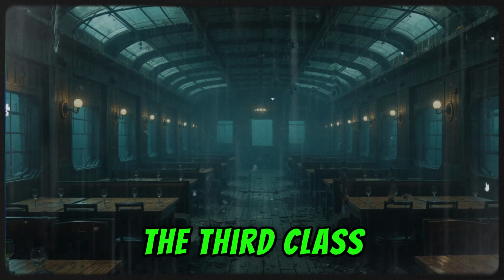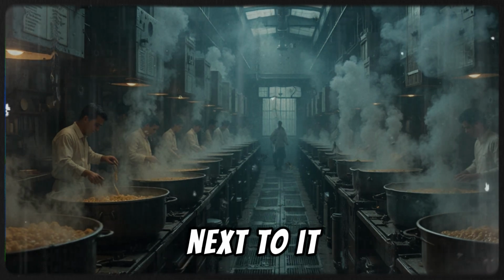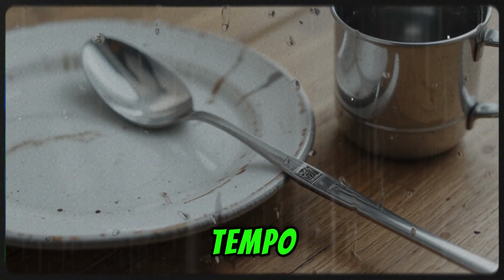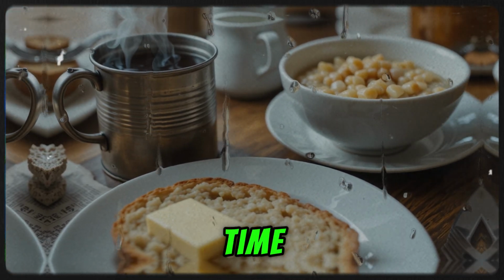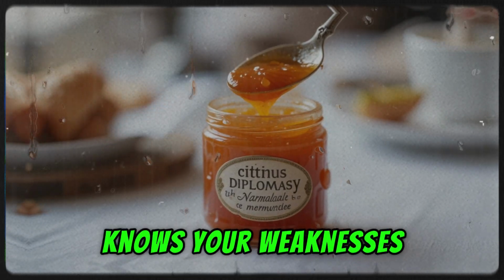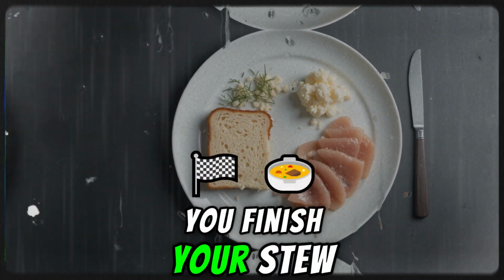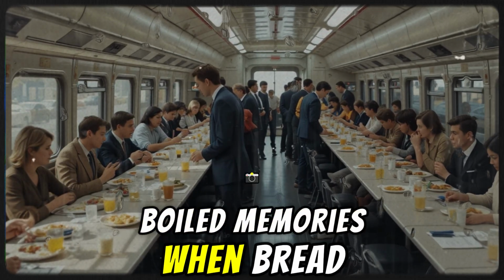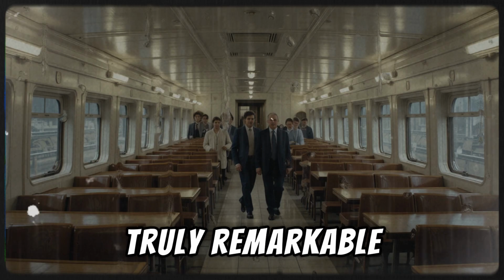Boring History For Sleep | What Dining Third Class on the RMS Titanic Was like and more